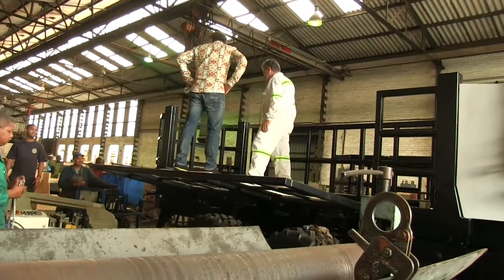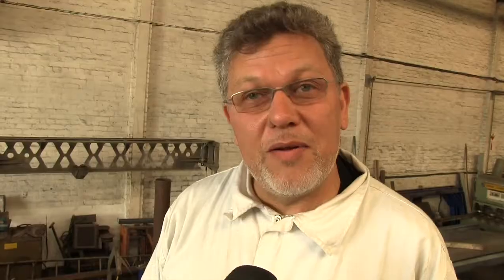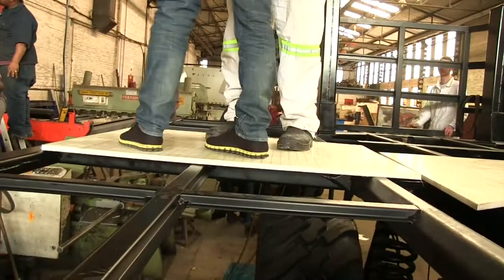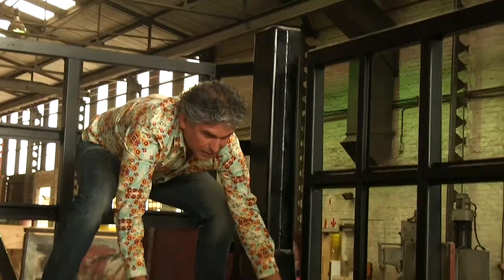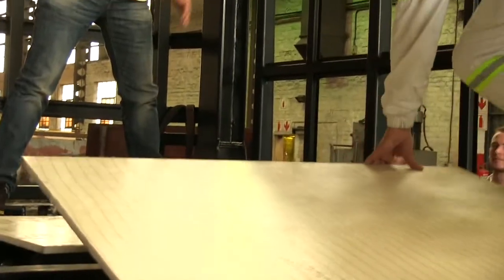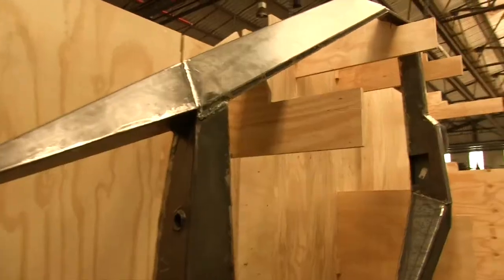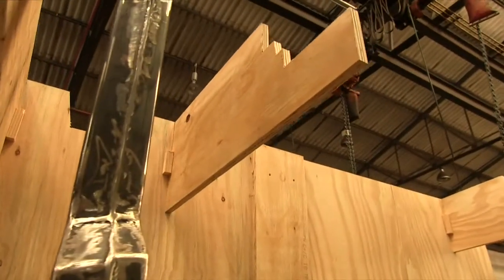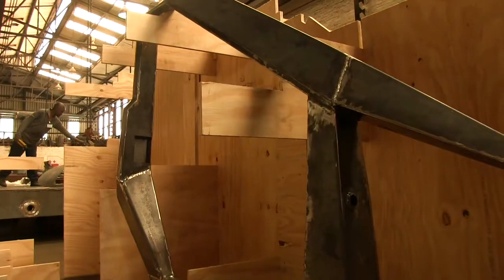How to build a truck from the future | Episode 5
Only 4 weeks now before the dead line, the industrial designers from ZaiLab and the engineers of Consani are working hand in hand building this amazing space truck, every part is hand made so it takes time and that is not something they have plenty of.